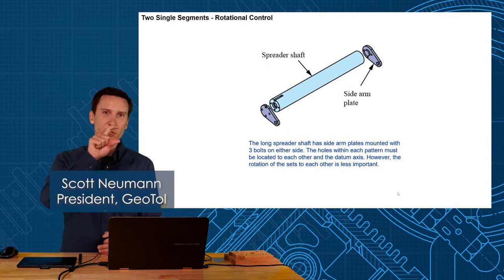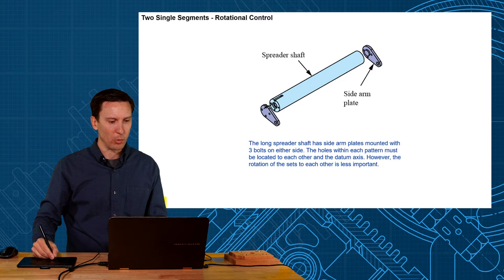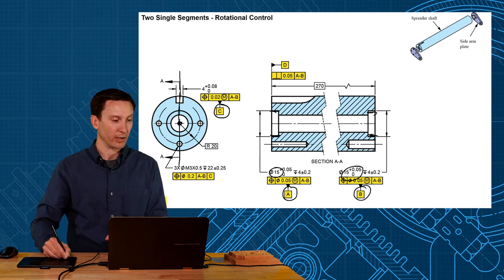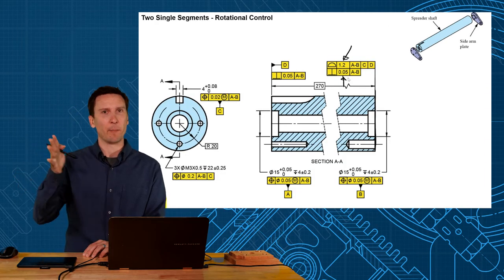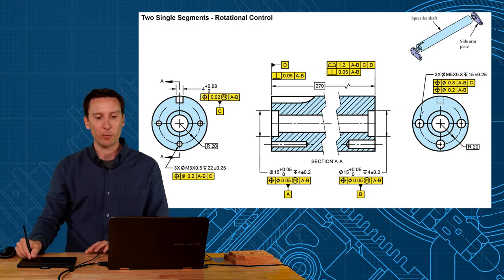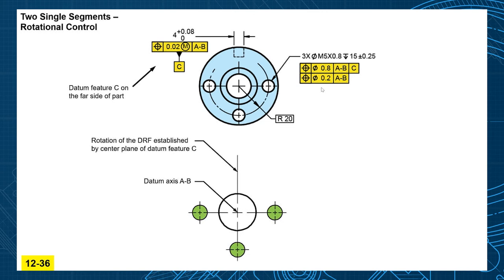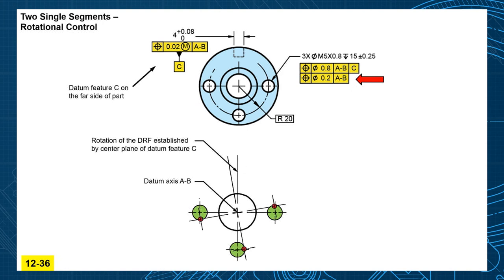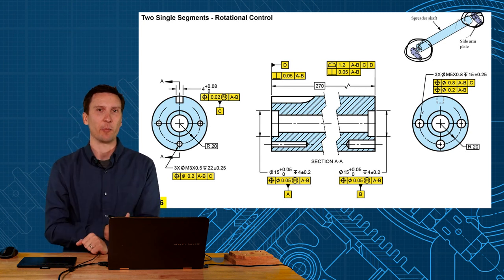Advanced Position Tolerance: Using Two Segments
This video shows an advanced technique for position tolerance to refine the location within a pattern of features.

This is a sample video from our GeoTol Pro 2020 online course per ASME Y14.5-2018